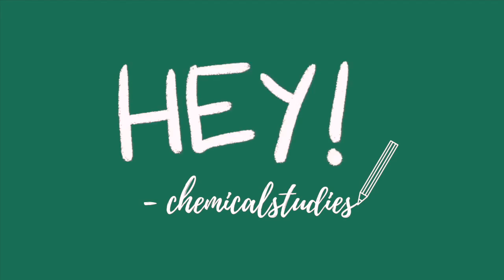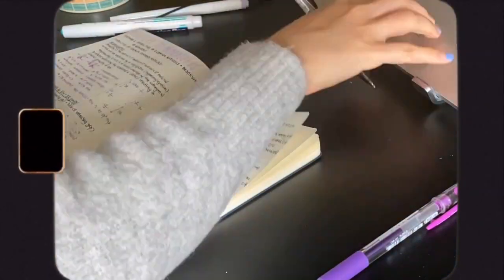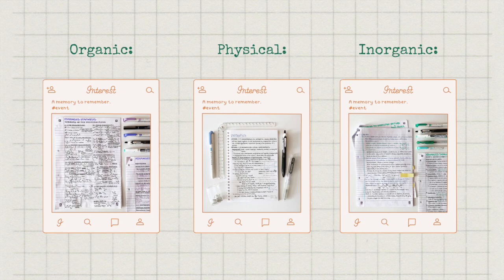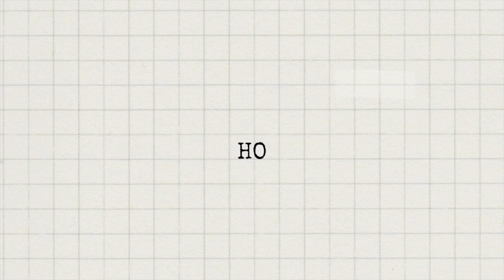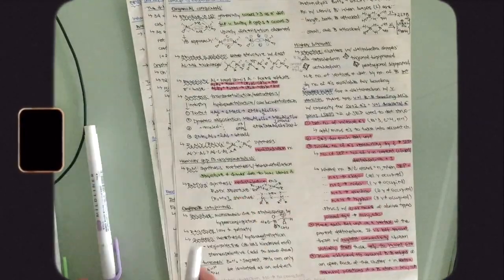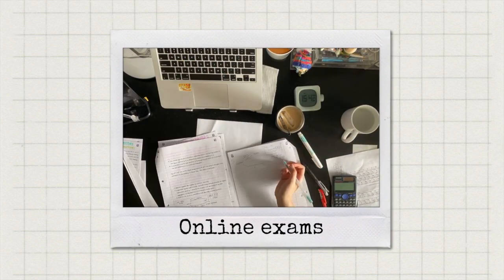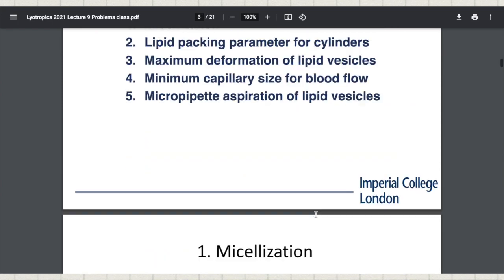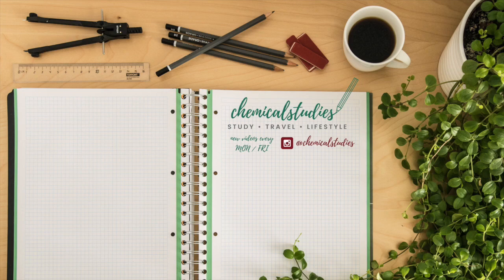HOW I STUDY for university exams ✍🏻| revision tips from a Chemistry student 🧪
In this video I share how I've been studying for exams over the past 3 years as an MSci Chemistry student at Imperial College London. I talk about how I make notes, learn from past paper mistakes and schedule my time to maintain my predicted graduation grade of a First Class Honours.

T I M E S T A M P S :
00:00 - introduction
00:46 - months till exams (lecture notes)
02:05 - months till exams (notes organisation)
02:57 - 4 weeks till exams (schedule + past papers)
06:06 - 3 weeks till exams (past papers + cheat sheets)
08:13 - 2 weeks till exams (review corrections + extra practice)
08:55 - less than a week till exams (mocks + consolidation)

V I D E O   S U G G E S T I O N S :

A B O U T   M E :
Hiya! I am a university student studying Chemistry at Imperial College London. I (try to) post a new video weekly to do with either life as a university student in the UK, work motivation or study advice. Thank you for checking this video out, it means a lot !
- Hilary :)

F R E E   R E V I S I O N   N O T E S :